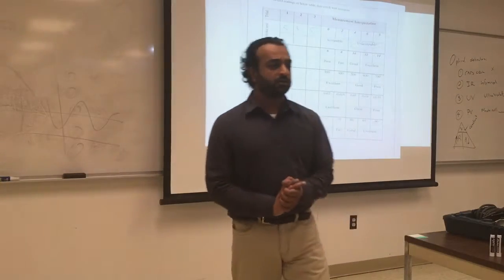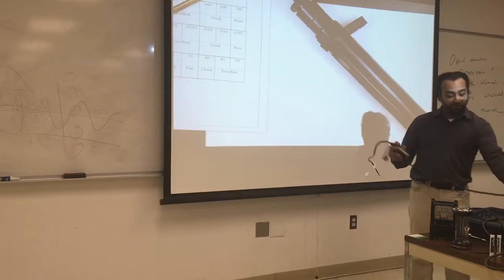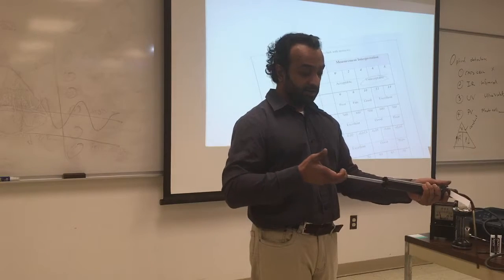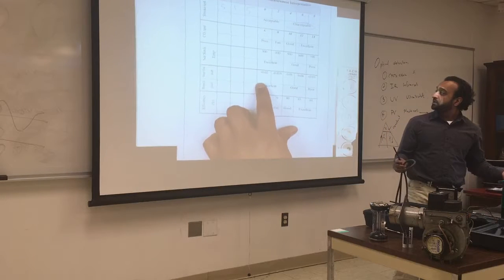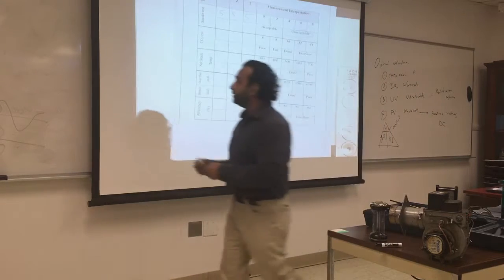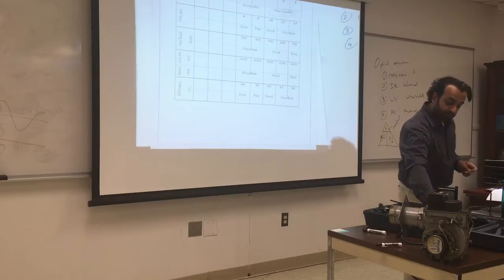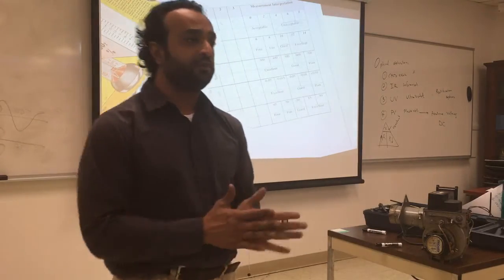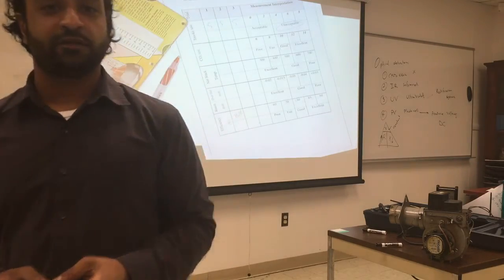Sp19 Combustion control week11 part2